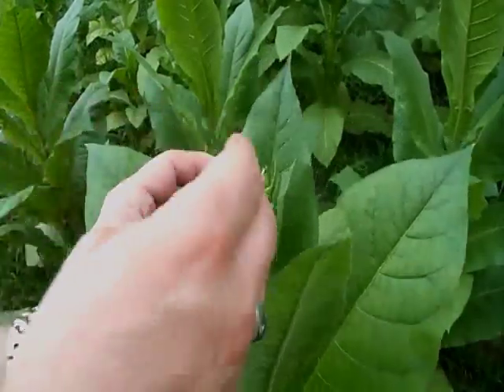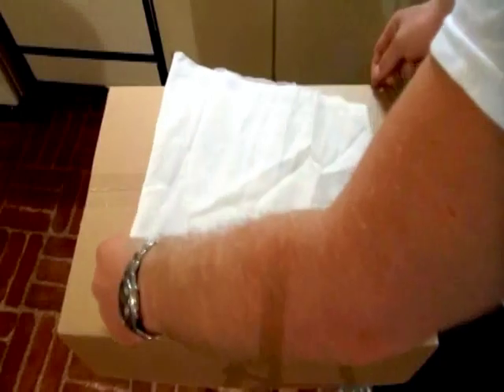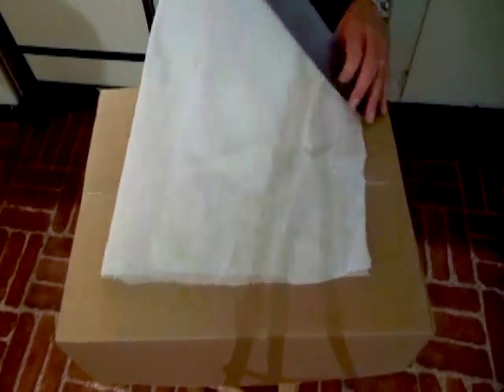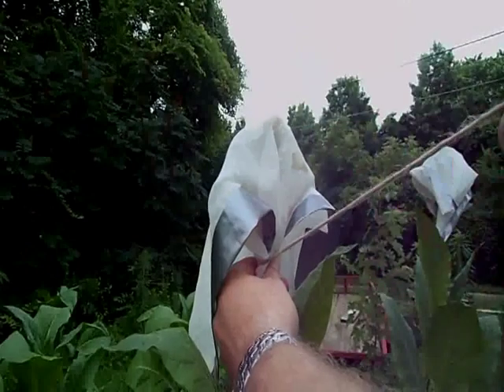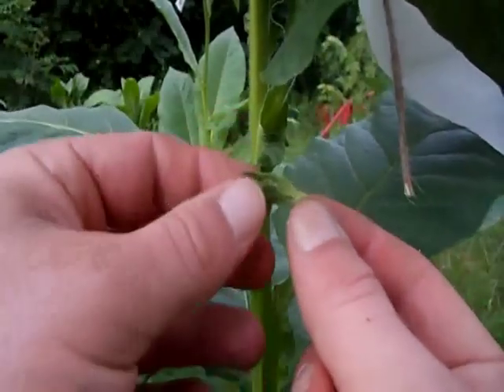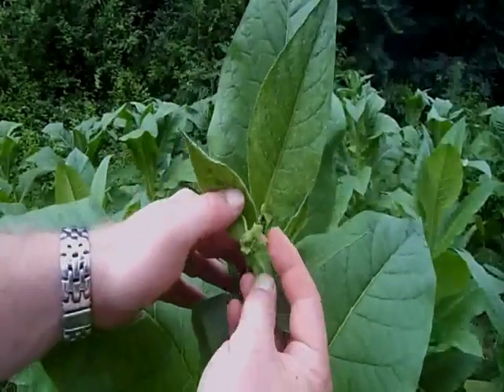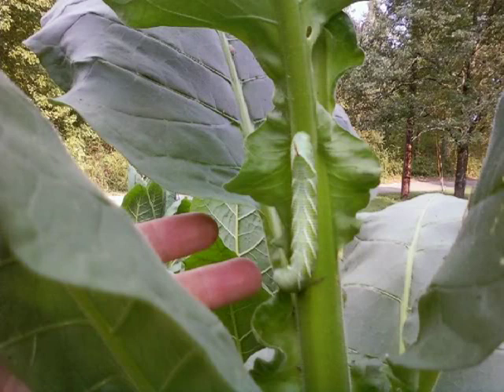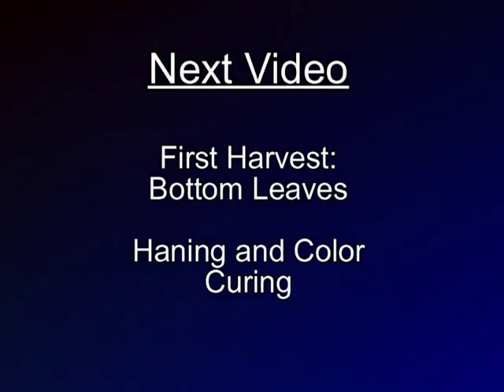HOW TO GROW TOBACCO PART 8: Topping, Removing Suckers and Bagging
Purchase Seeds Here:
Havana 608
Connecticut Broadleaf
Non GMO Burly
Non GMO Virginia Gold
K17 Kentucky Burly
Black Mammoth
Black Sea Samsun

The eighth video in a series of videos detailing, step by step how to grow your own tobacco at home. For less than the price of a candy bar you can help keep this channel alive and improving!